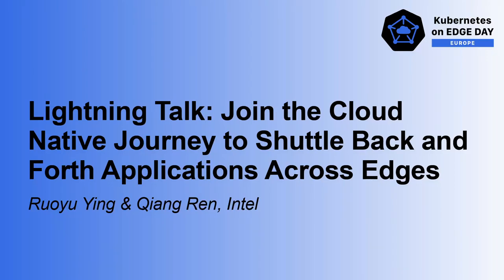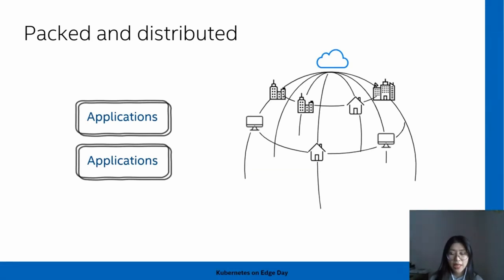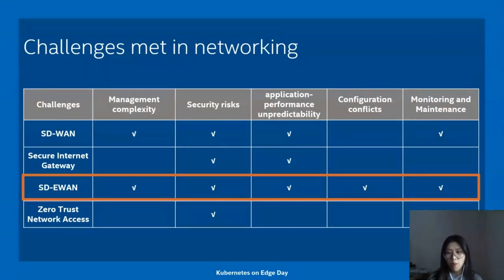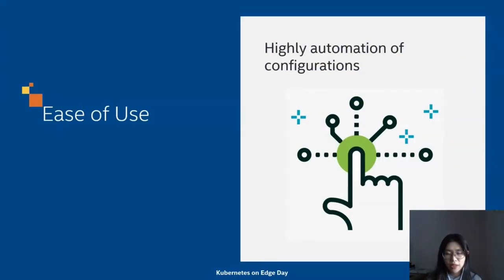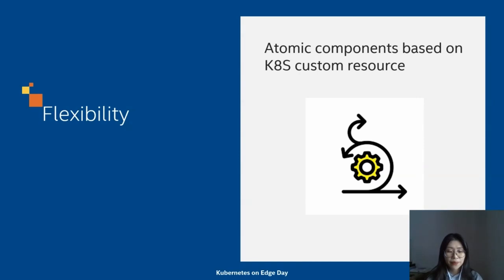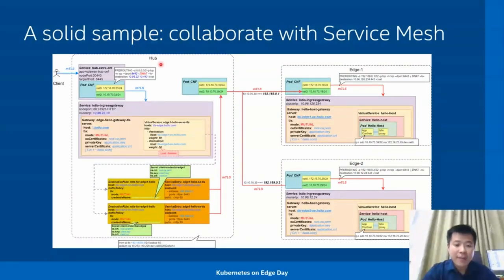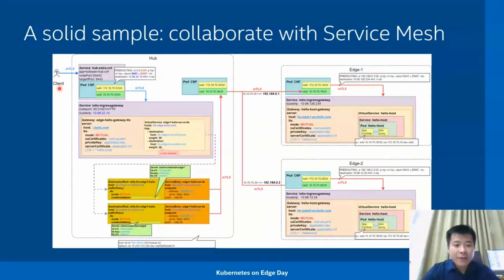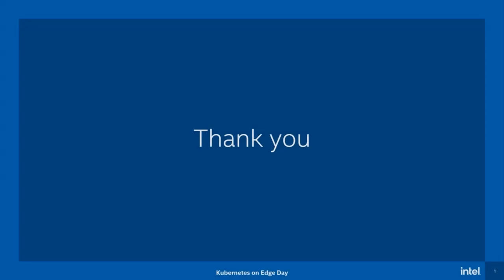Lightning Talk: Join the Cloud Native Journey to Shuttle Back and Forth Ap... Ruoyu Ying & Qiang Ren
Lightning Talk: Join the Cloud Native Journey to Shuttle Back and Forth Applications Across Edges - Ruoyu Ying & Qiang Ren, Intel

SD-WAN handles the network connectivity issues between distributed applications in a seamless, secure and efficient manner through replacing traditional branch routers with virtualized or appliance-based software. However, as the concept of edge prevails recently, distributed applications are usually deployed across multiple resource-constrained k8s edges. Then how to expose the services and manage the connections between in a cloud native way becomes a critical issue for users. The open-source project SD-EWAN under the Akraino community’s ICN blueprint is definitely a comprehensive solution. Its CNF, which integrated with multiple network functions based on OpenWRT, is able to serve the distributed applications with secure connections and easy management against networking and the CNF can be automatically thru the overlay controller within SD-EWAN to achieve multi-edge collaboration. This session will show the basic architecture how SDEWAN utilizing k8s to help with the network connections across applications live in different edges, and a demo to showcase its usage for cross-edge collaboration (e.g. advanced load-balancing with service mesh).